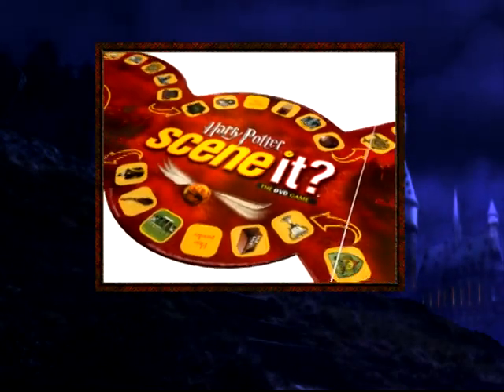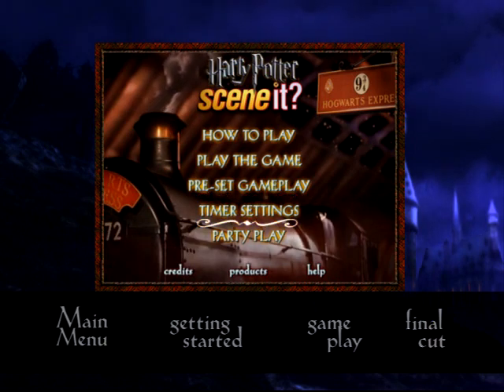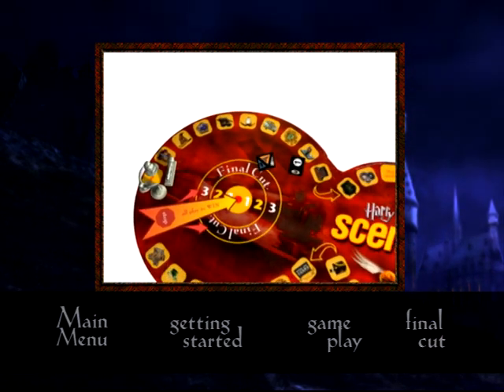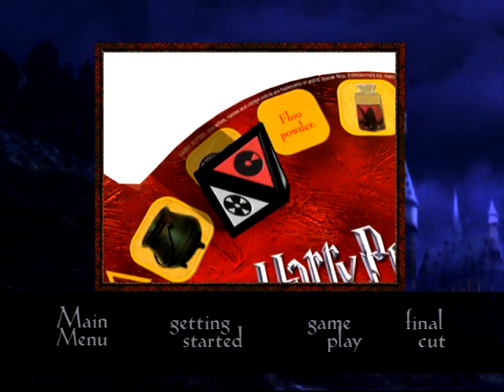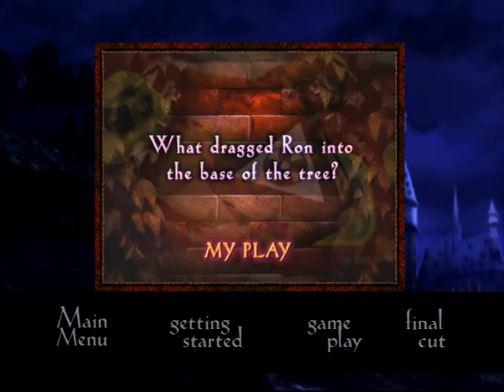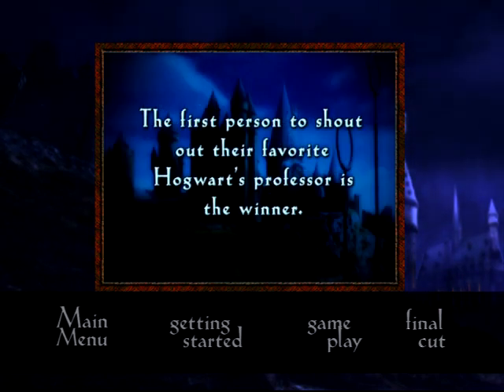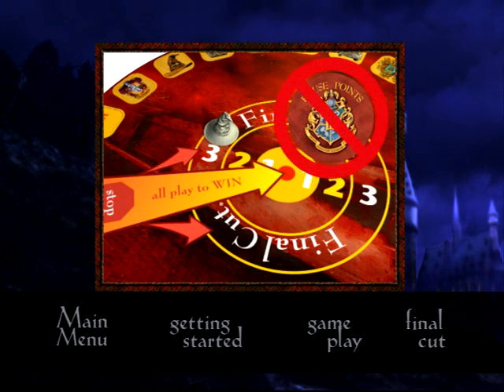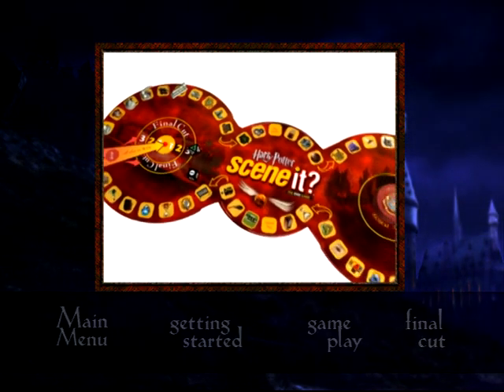scene it harry Potter how to play